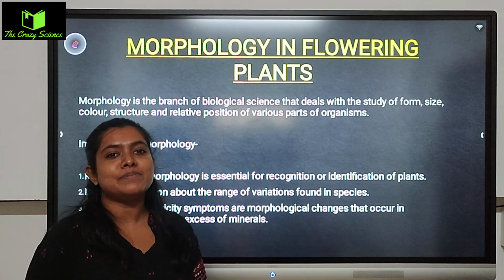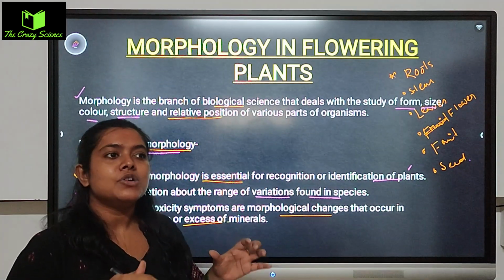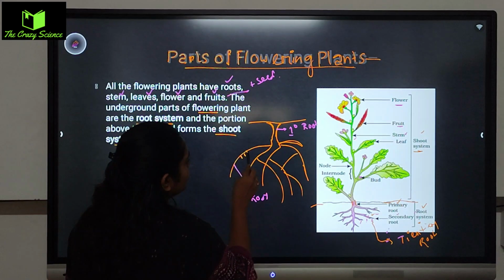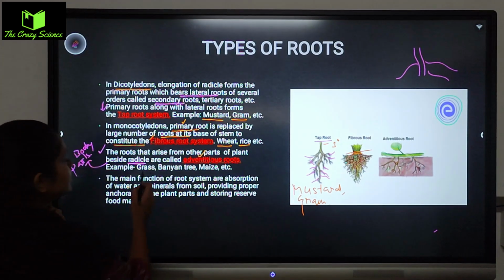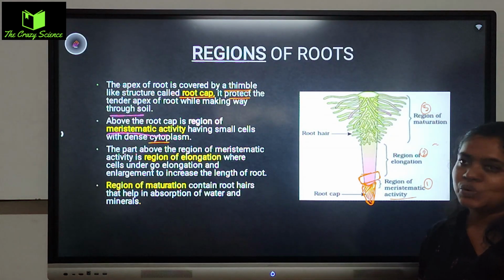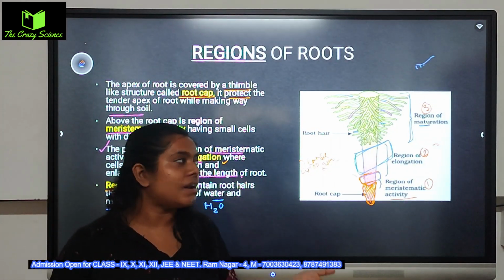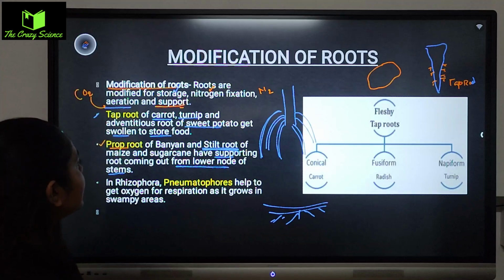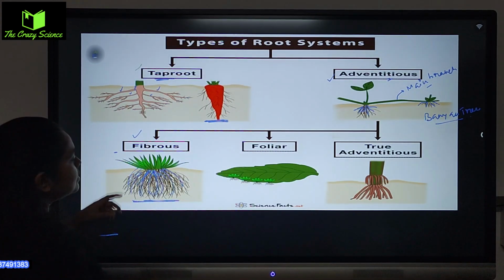MORPHOLOGY OF FLOWERING PLANTS II 11TH NCERT BIOLOGY CHAPTER 5 II PART - 1 II BIOLOGY NEET 2024